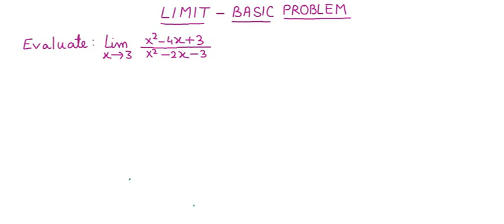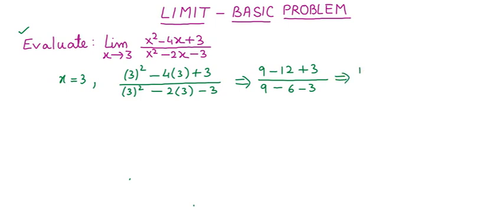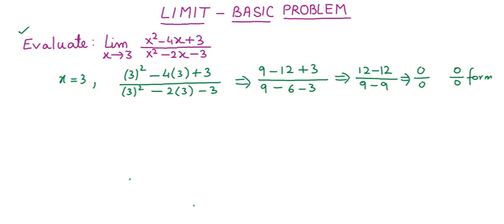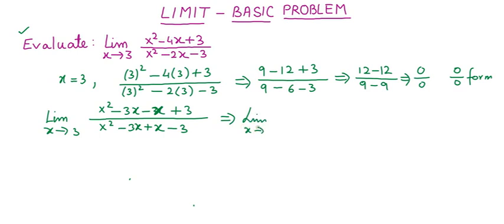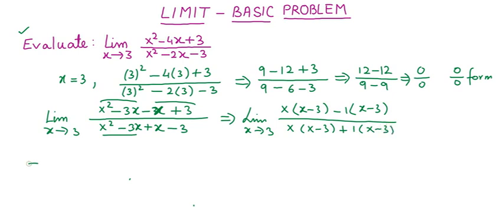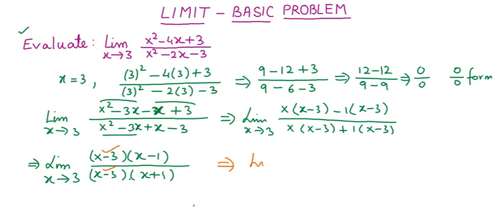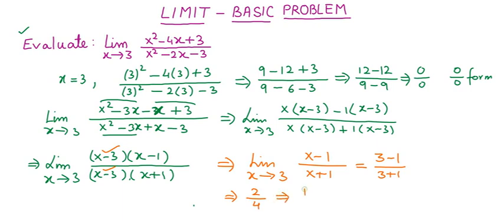class 11th Maths limit basic problem 5